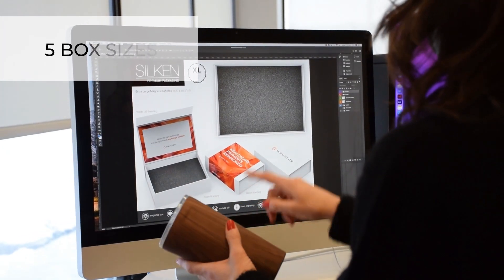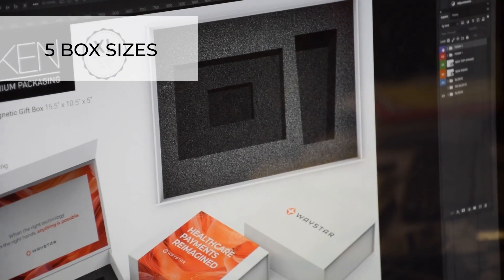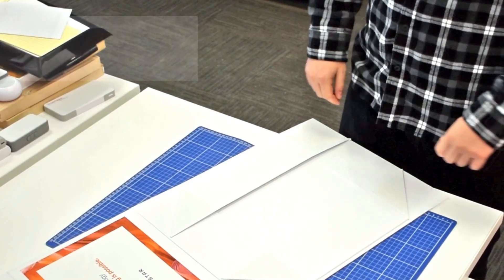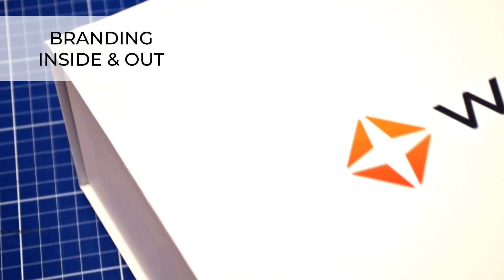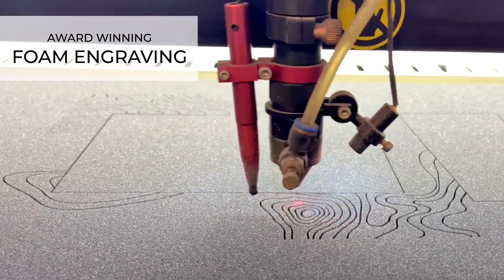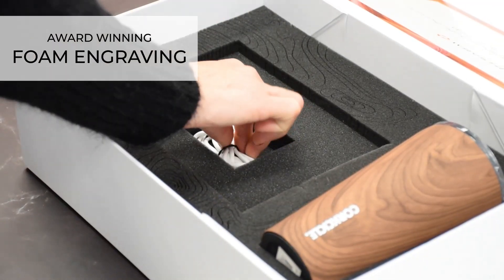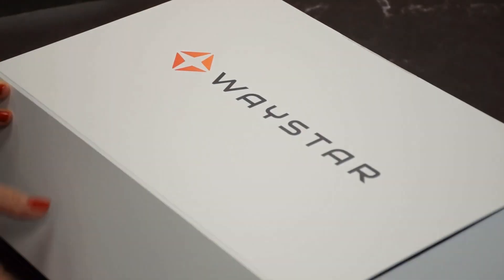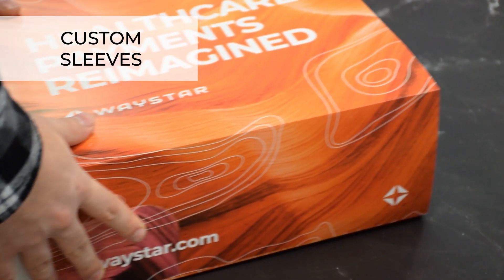SILKEN Upgrade mini video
SILKEN Premium Packaging.
Turn any product into a unique gift experience.